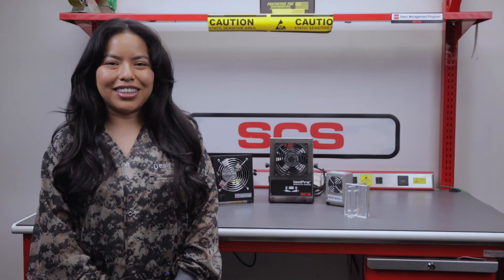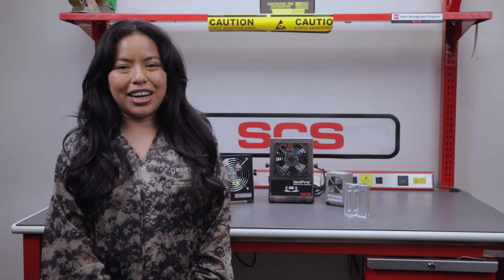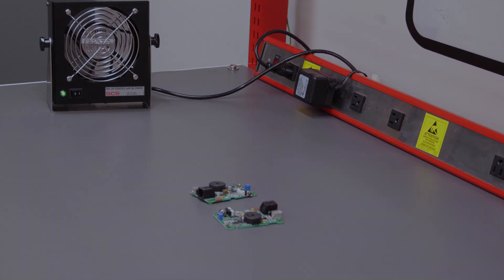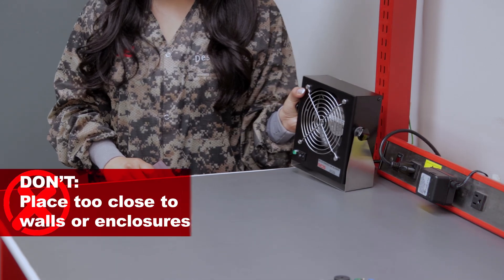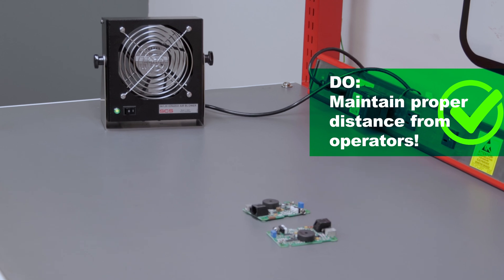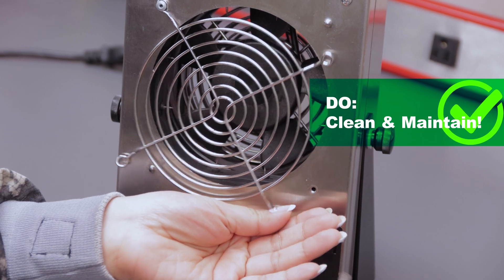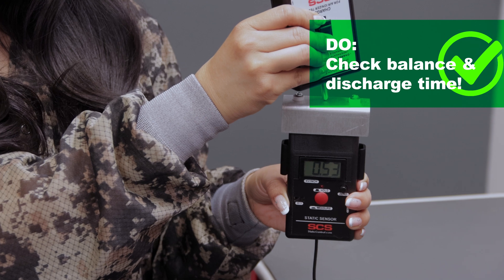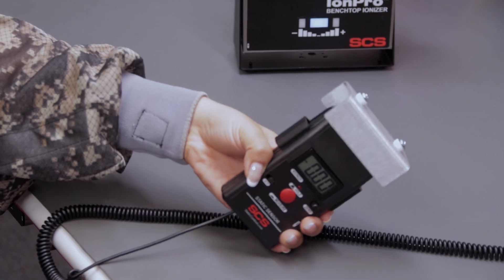Ionizer Placement in an EPA - DO's & DON'Ts | SCS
Placing your ionizer correctly is key to effective static control! ⚡ In this video, we break down the **DO’s & DON’Ts** of ionizer placement to ensure proper coverage and protection in your ESD-safe workspace. Learn the best practices for positioning, airflow, maintenance, and more!

✅ Even coverage for sensitive electronics
❌ Avoid blocked airflow and improper placement
✅ Keep ionized air flowing freely
❌ Don’t aim directly at operators

Contact SCS for more information.